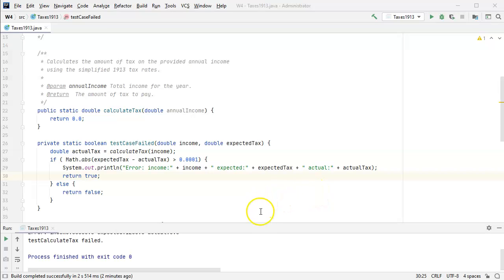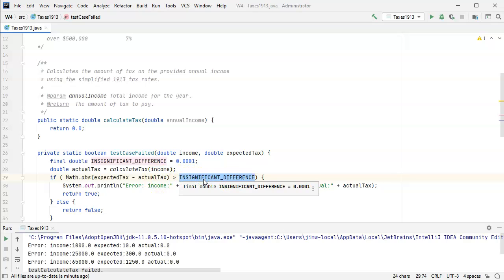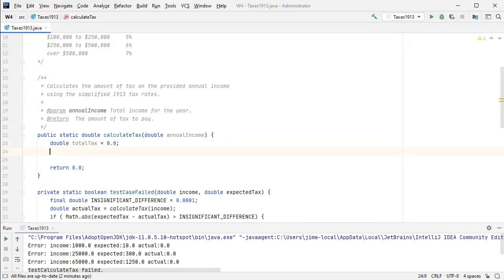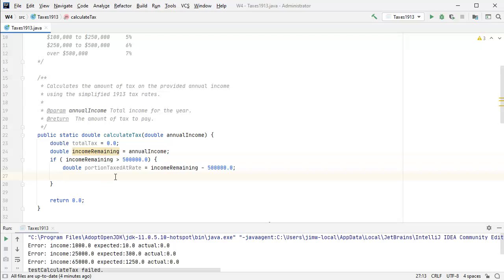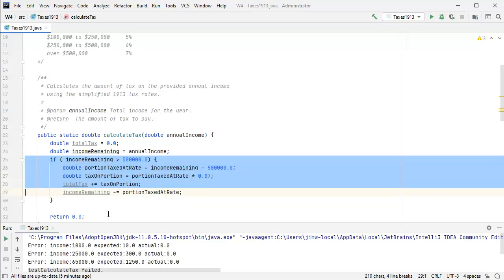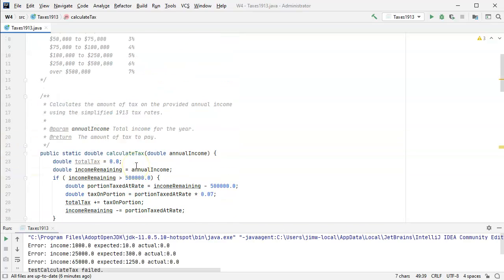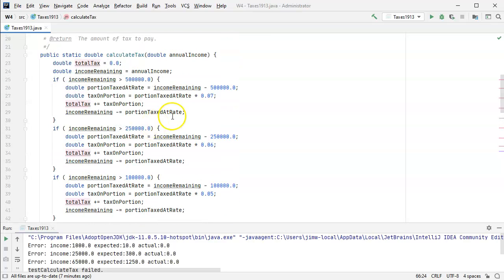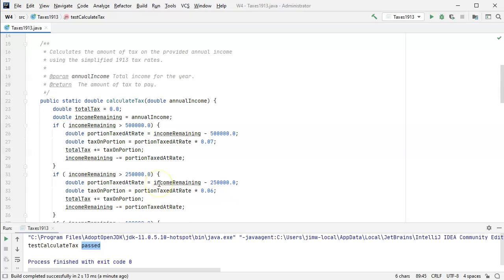Tax Rates Calculate Tax